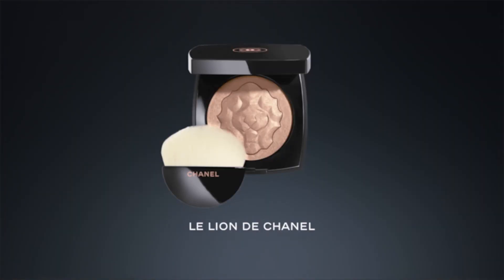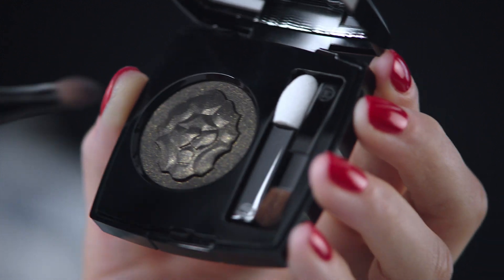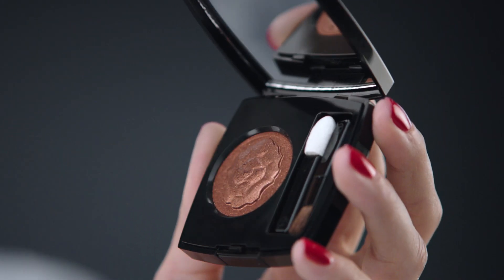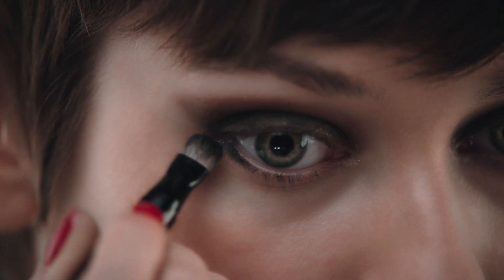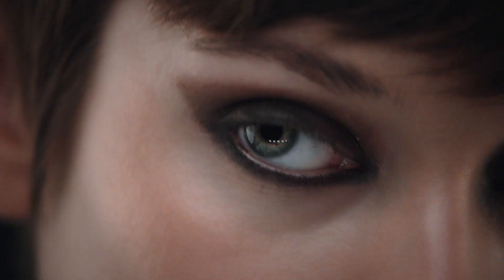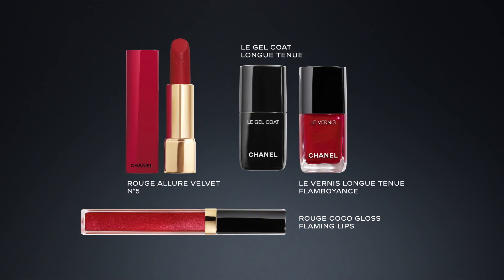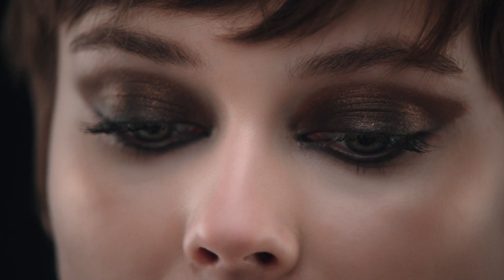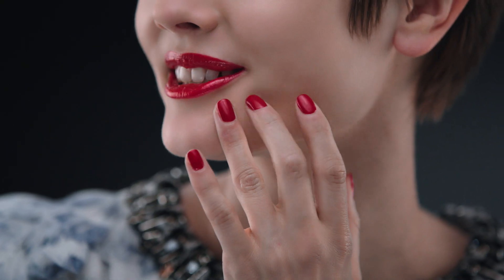How to Create a Total Glam Look with COLLECTION LIBRE 2018 – CHANEL Makeup Tutorials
Learn how to create the total glam look with COLLECTION LIBRE 2018. A multitude of reds, gold and metallic powders for an ultra-dramatic look.